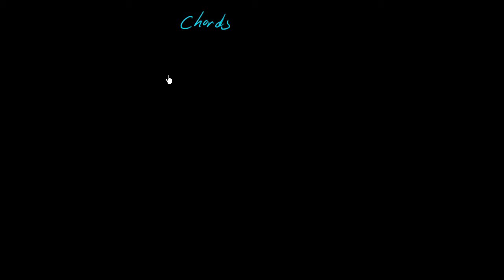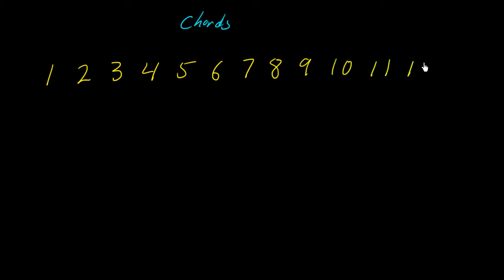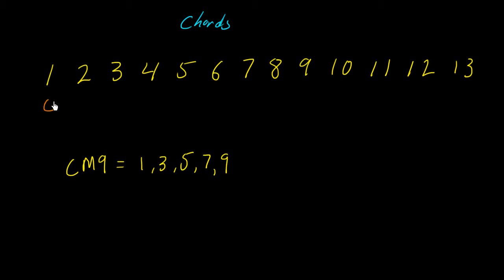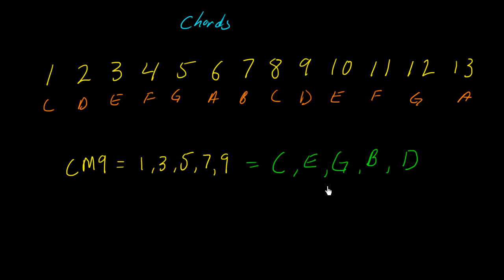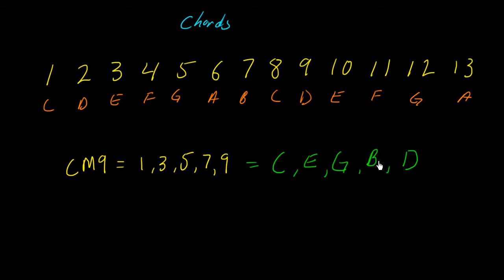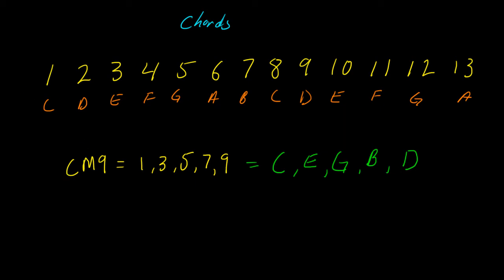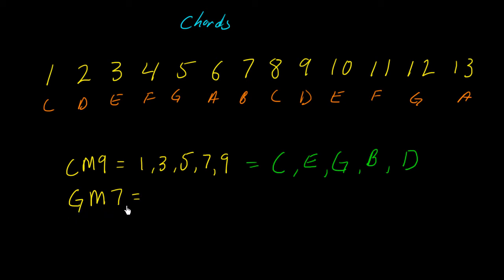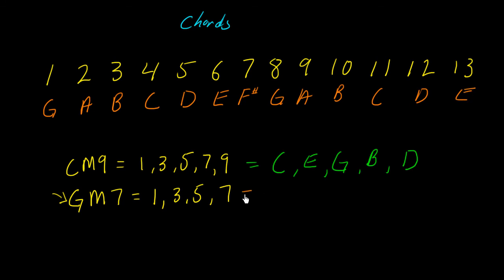Understanding chord formation (part 2) - examples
Worshipwoodshed lesson on chord formation. This lesson gives examples of forming actual chords.